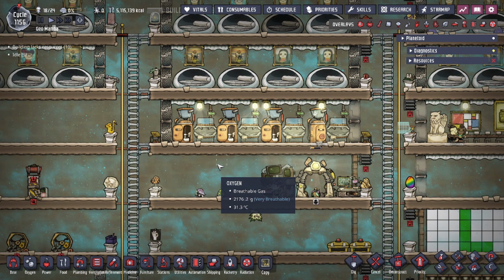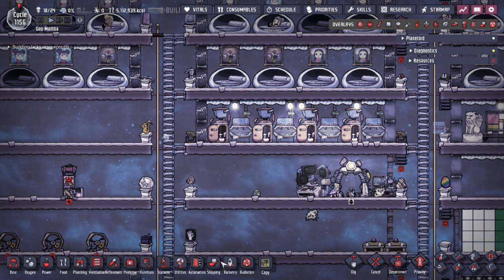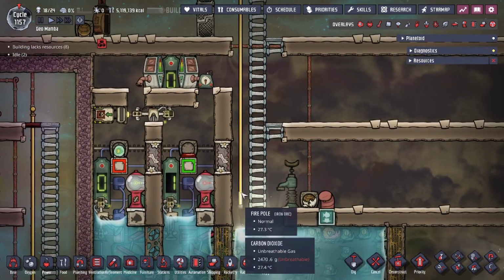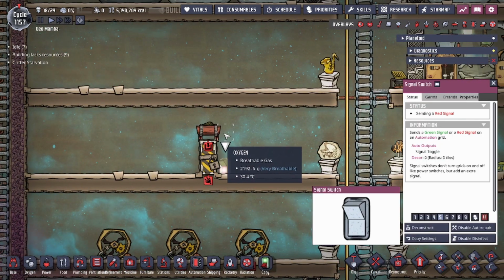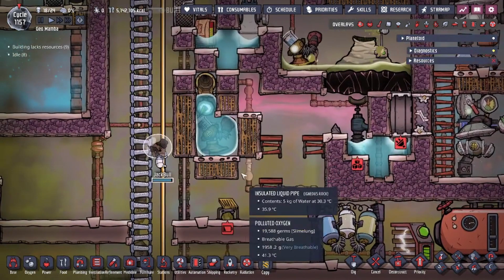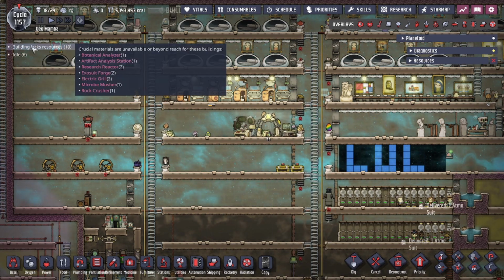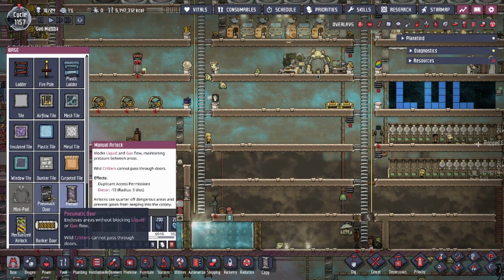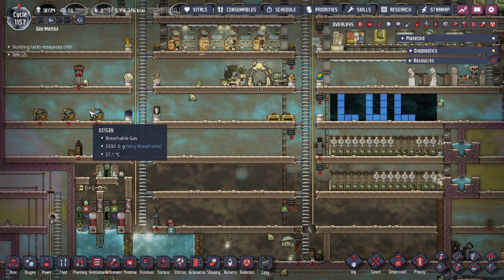Doors Basics - Overview and Design ideas for the 3 Doors - Oxygen Not Included Basics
Oxygen Not Included "Basics" about Doors! Notable Pneumatic, Manual Airlock, and Mechanized Airlock

The "Basics" Series is a group of tutorial videos for beginner concepts in Oxygen Not Included.

0:00 Introduction
0:15 Pneumatic
0:55 Horizontal
1:18 Critter Trap Door
2:21 Manual/Mechanized Airlock
3:17 Mechanized Automation Benefits
4:16 Durability
4:55 Door Control Panel
5:20 One Ways
6:16 Open Door Benefits
6:51 Dupe-Specific Access